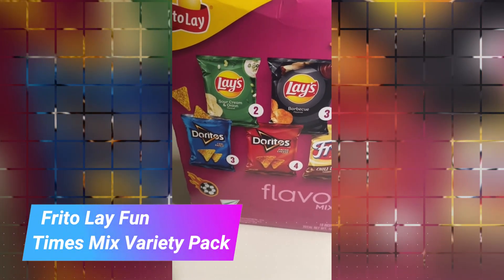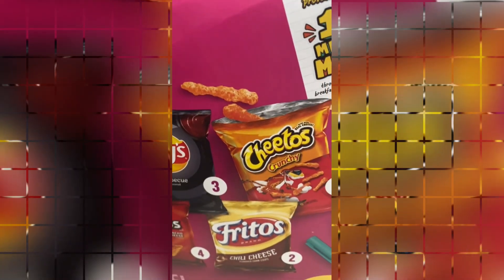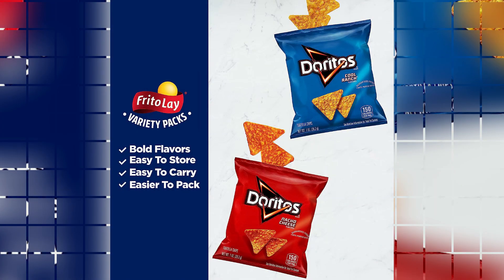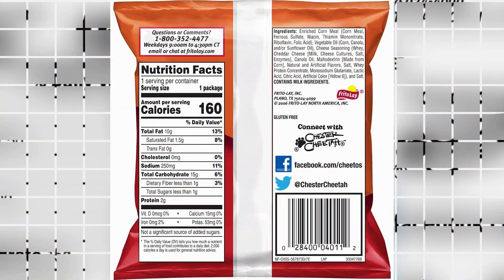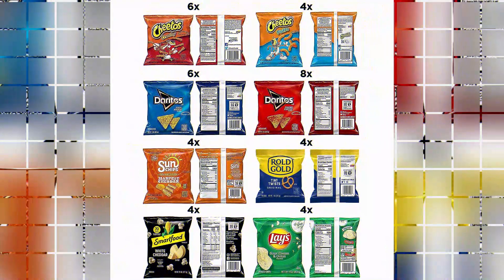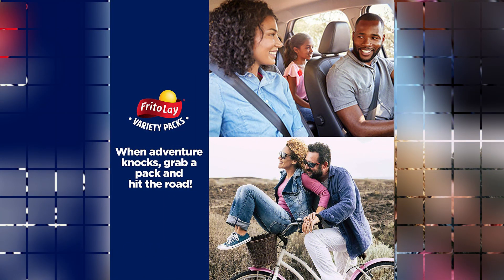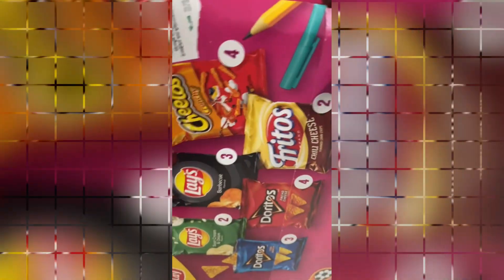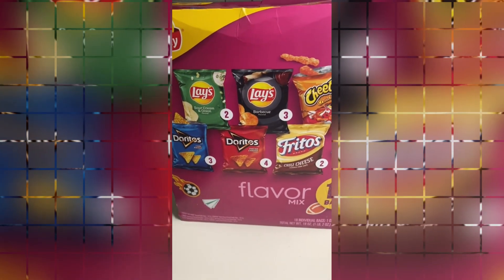Frito Lay Fun Times Mix Variety Pack, 40 Count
Frito Lay Ultimate Snack Care Package, Variety Assortment of Chips, Cookies, Crackers & More, 40 Count

Update Amazon Products Review is a participant in the Amazon Services LLC Associates Program an affiliate advertising program designed to provide a means for website owners to earn advertising fees by advertising and linking to amazon.com, audible.com, and any other website that may be affiliated with Amazon Service LLC Associates Program.

In this video Portions of footage are not original content produced by Update Amazon Products Review. Portions of stock footage of products were gathered from multiple sources including,Amazon, manufacturers, and various other sources.
"All claims, guarantees, and product specifications are provided by the manufacturer or vendor. Update Amazon Products Review cannot be held responsible for these claims, guarantees, or specifications"